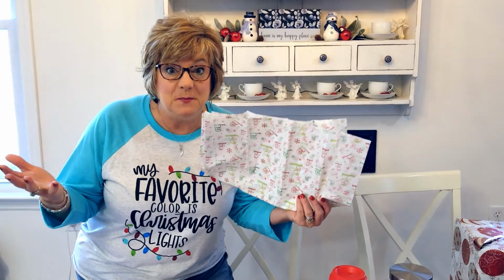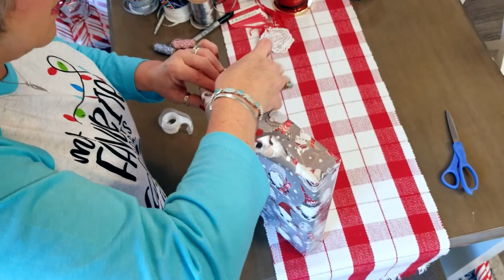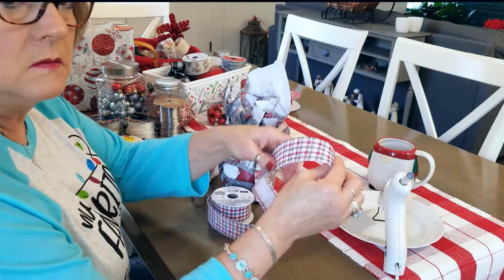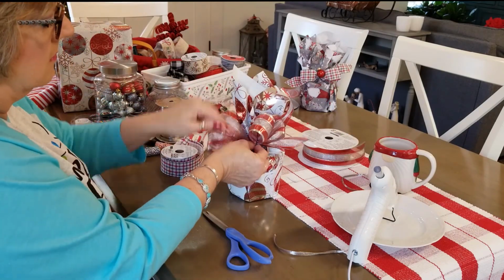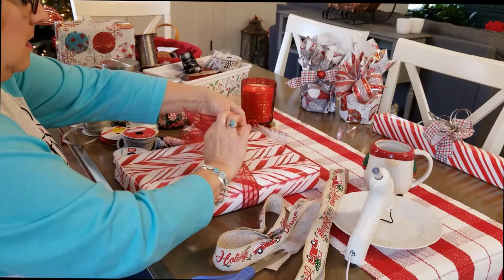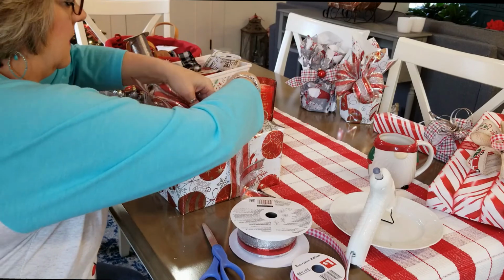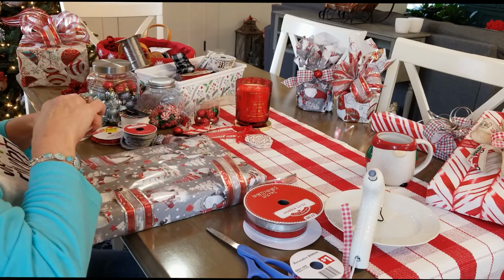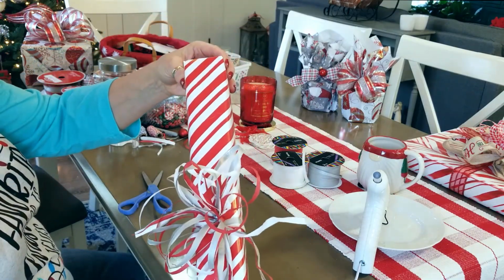Ribbons & Bows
Do you struggle with making your Christmas gifts look fabulous? If so, you need to check out this video where I will give you several different options of some easy wrapping and bow making that will make your packages stand out from the rest.

Christmas Ribbon
Christmas Ribbon
Christmas Ribbon
Wrapping Paper
Wrapping Paper
Wrapping Paper
Invisible Tape
Glue Gun